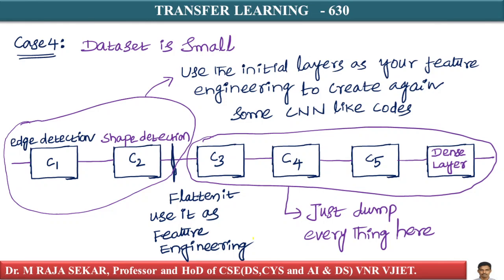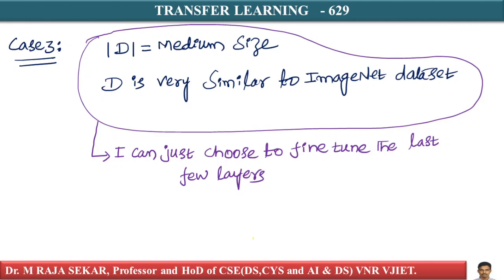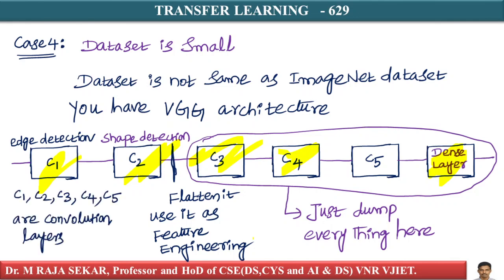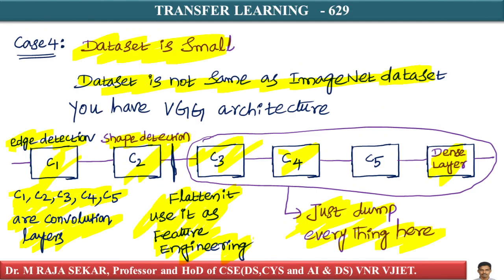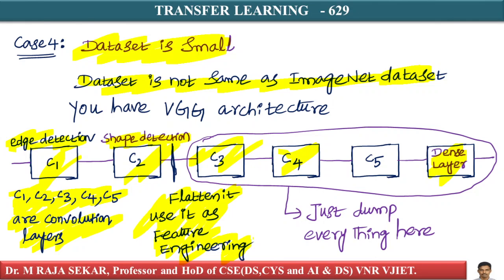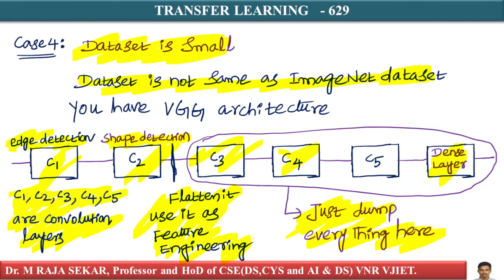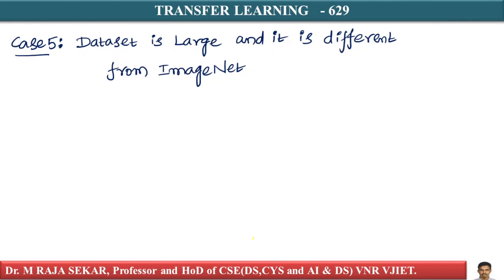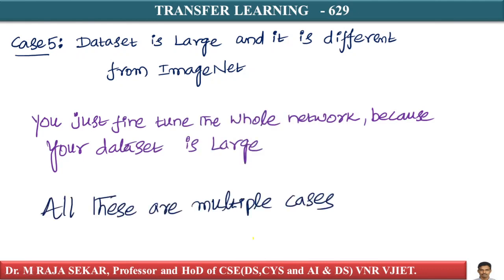TRANSFER LEARNING 630